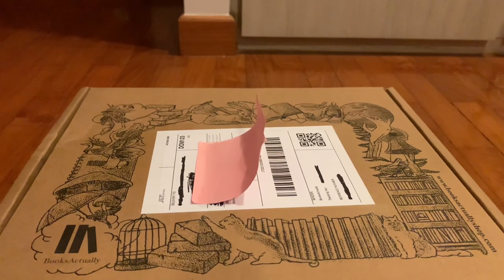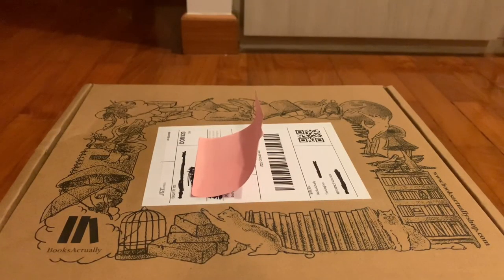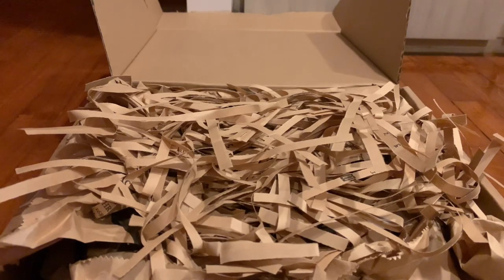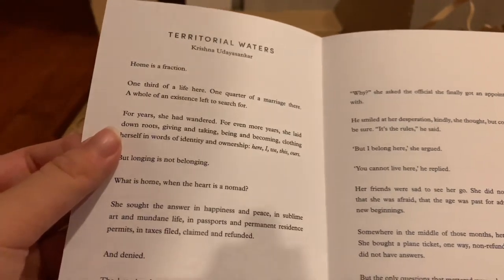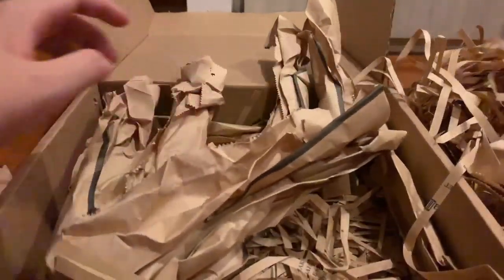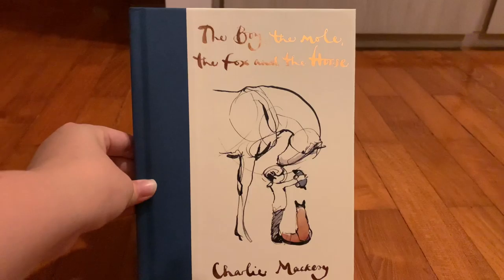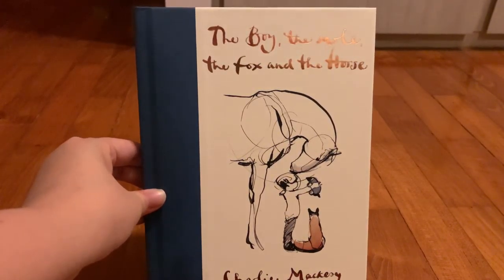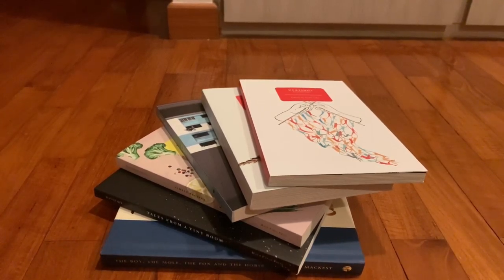BOOK HAUL: BOOKSACTUALLY